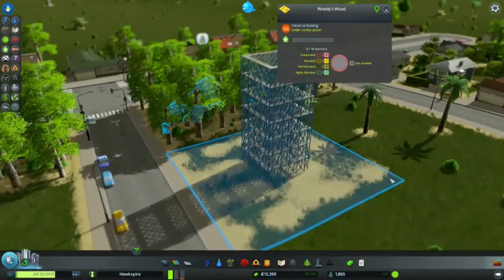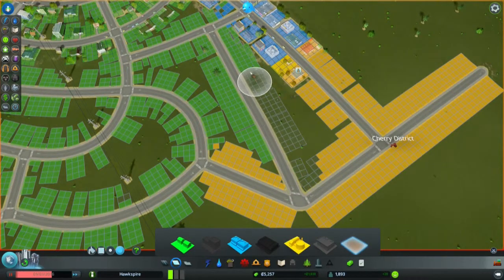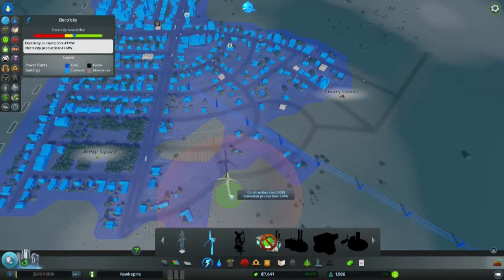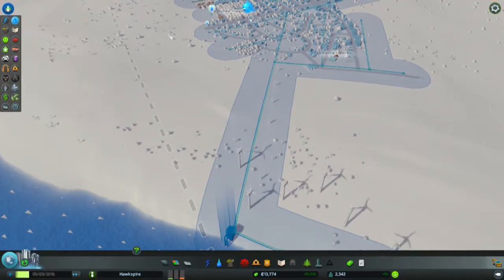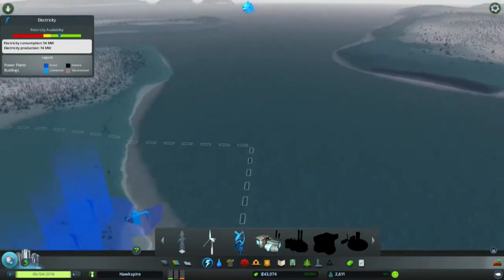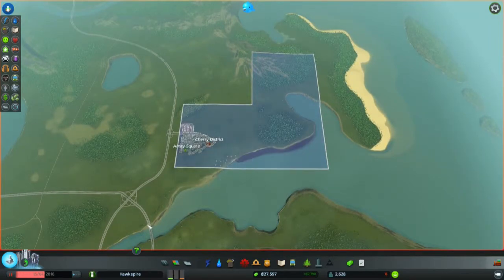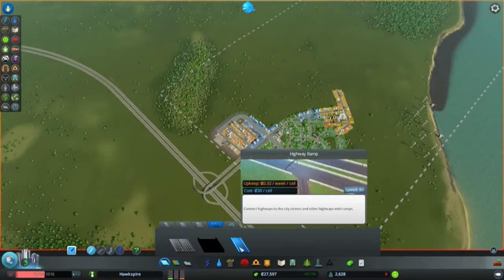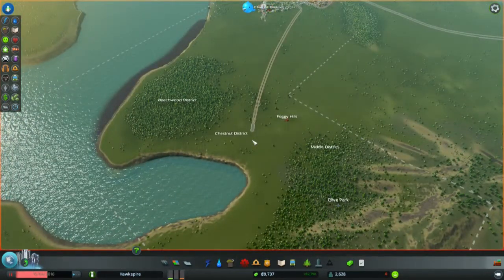Masterjap Play's :: Cities Skylines E03 :: Farm Square